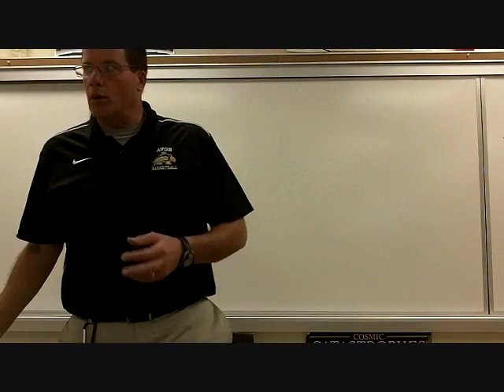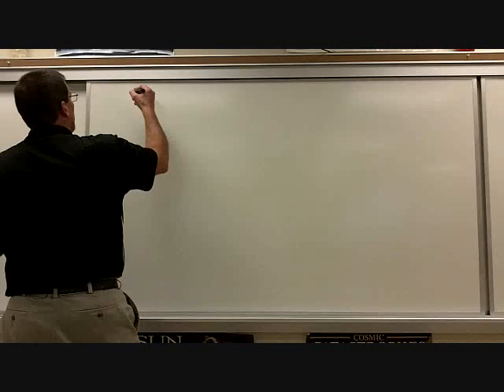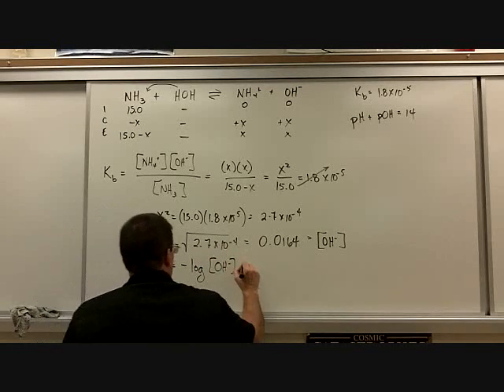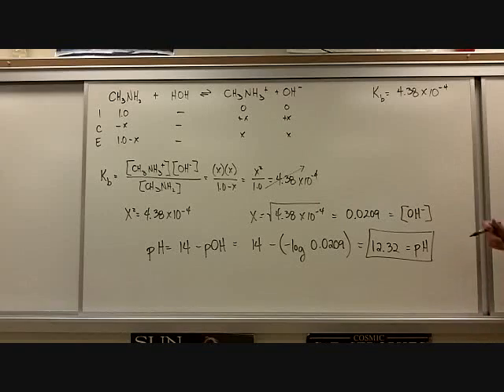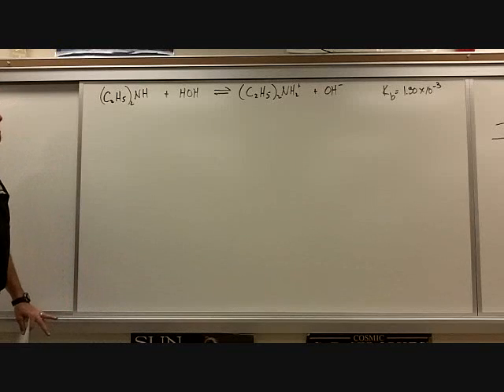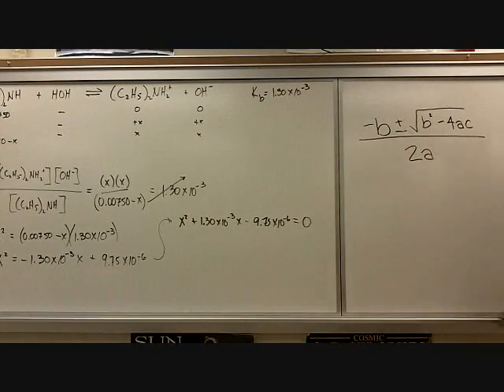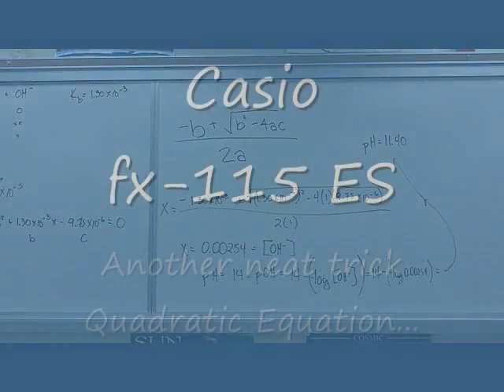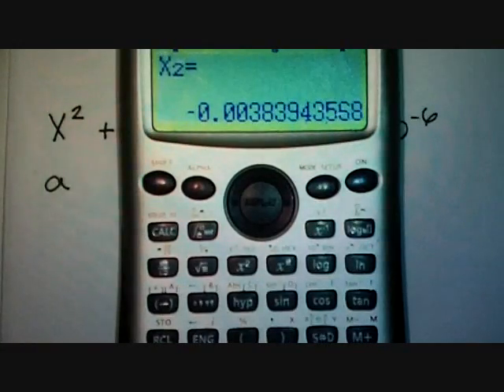Plainfield AP Chemistry - video examples, day 77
This video discusses Bases - Strong and Weak bases.  Also, this video uses the Quadratic Equation with a bonus feature showing how to use the Casio fx-115 ES for the quadratic equation.